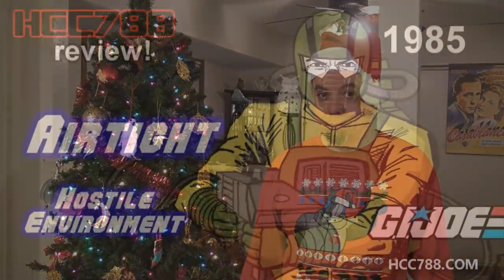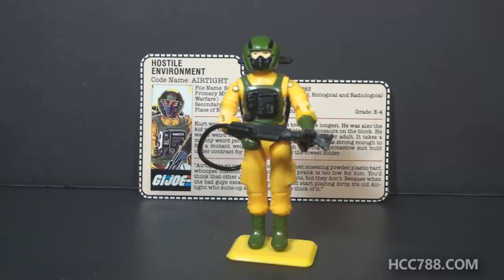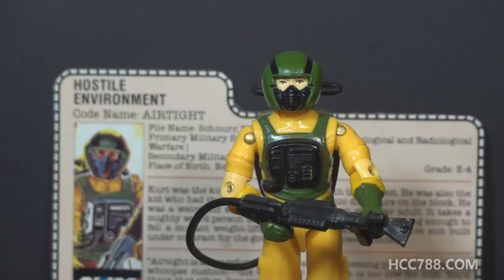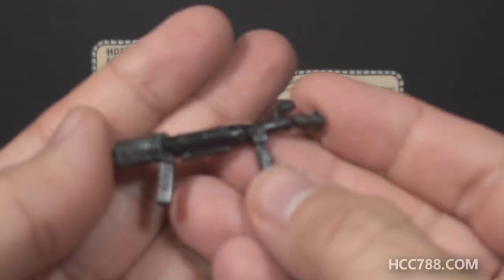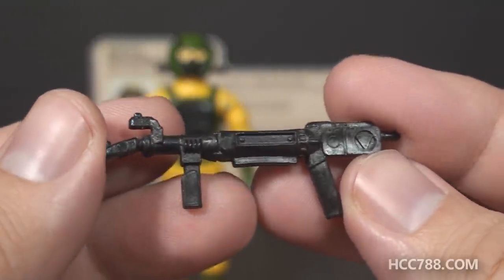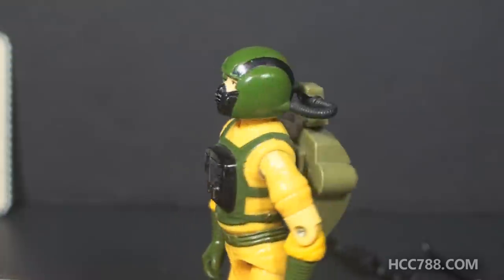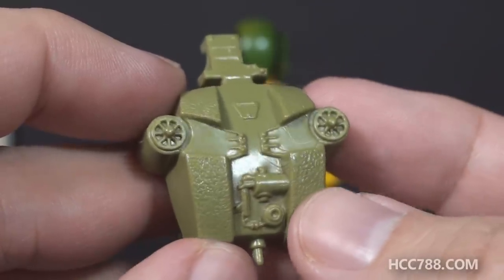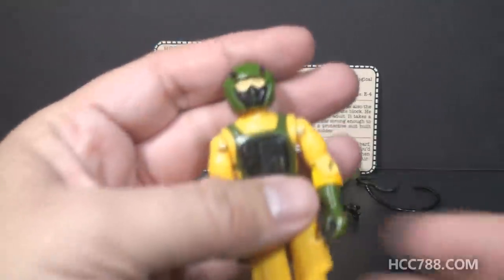1985 AIRTIGHT - Hostile Environment - Vintage G.I. Joe toy review!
Visit HCC788.com!

index.php?option=com_content&task=view&id=24&Itemid=53

Image:
By U.S. Navy photo by Photographer's Mate
2nd Class Jeffrey Lehrberg. -
This Image was released by the United States
Navy with the ID 040117-N-0331L-023 (next).

Image:
By SSGT FERNANDO SERNA -

G.I. Joe: A Real American Hero comic book
published by Marvel Comics

G.I. Joe animated series produced by Sunbow

UHF